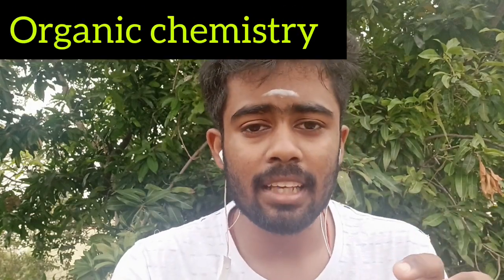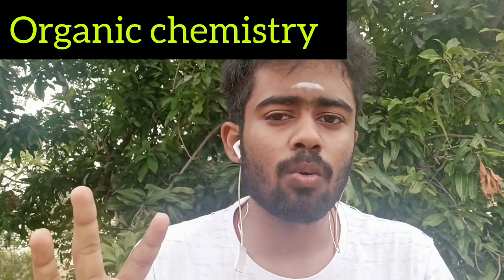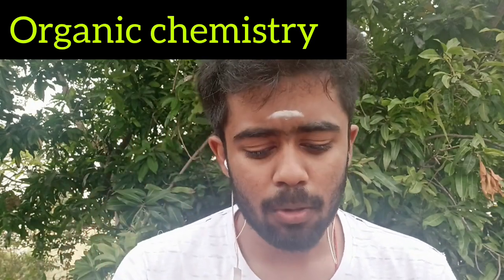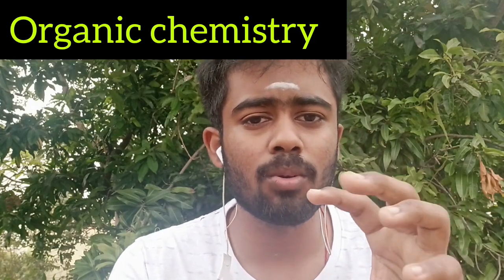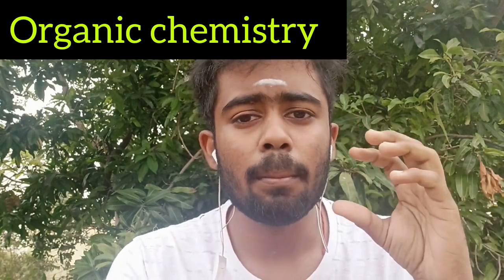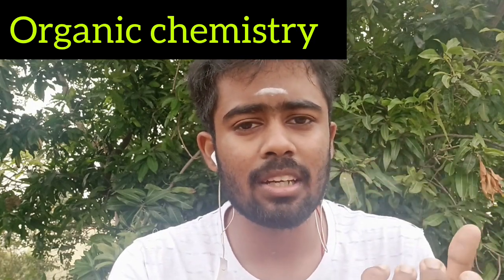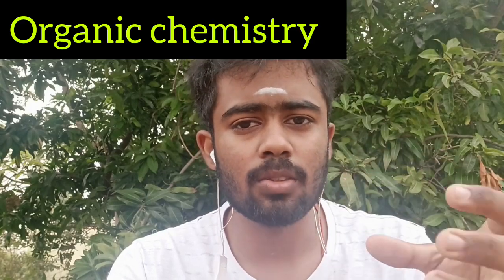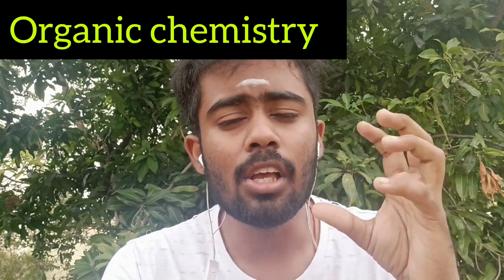HOW TO MAKE WISE USE OF NCERT?/SUBJECT WISE STRATEGIES TO READ NCERT/NEET 2024 STRATEGIES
neet 2024 strategies
neet 2023
neet cut off
neet strategies in Tamil
neet tips
government medical College
neet motivation
AIIMS motivation
government medical College and esi hospital coimbatore
biology simplified tips
HOW to read physics for neet